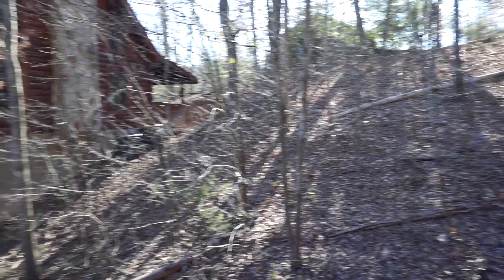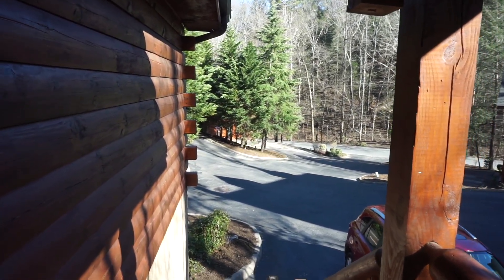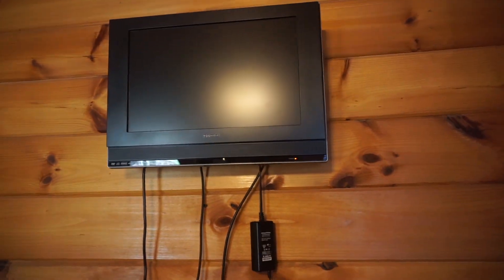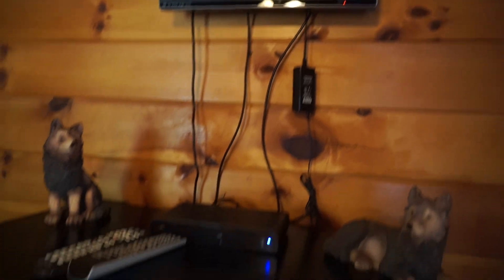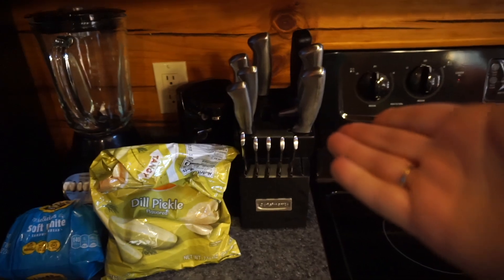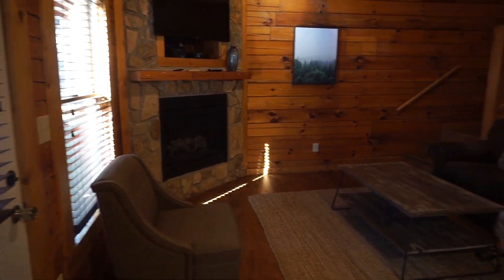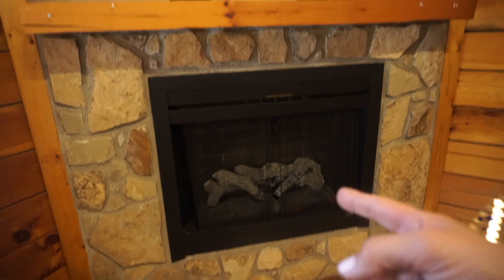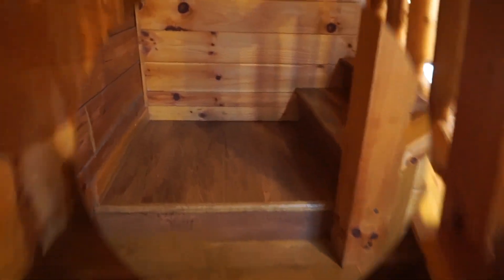USA CABINS IN PIGEON FORGE (GIT-R-DONE) TRAVEL VLOG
Today we are in the beautiful mountains of TN.  We stayed in the small GIT-R-DONE cabin that sleeps 4 with a queen bed and a sleeper sofa.

TAMPA, FL
33608